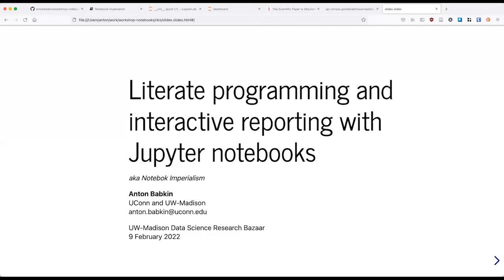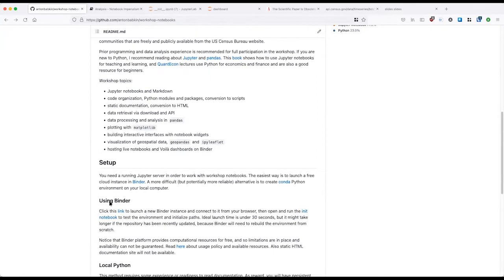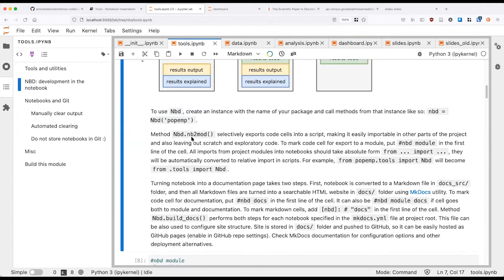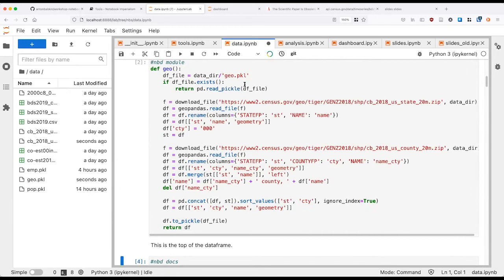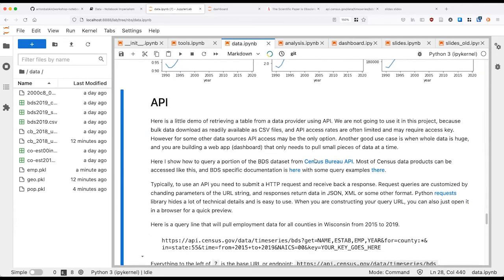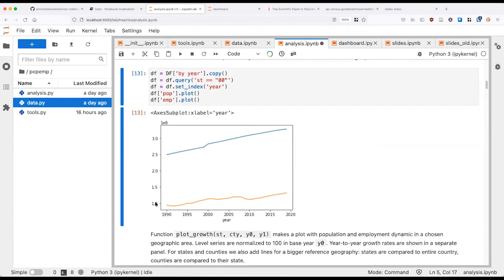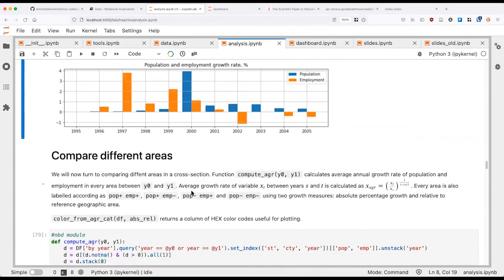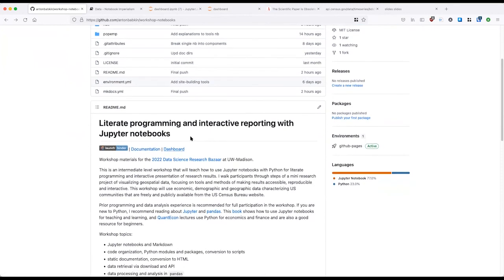Literate programming and interactive reporting with Jupyter notebooks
Literate programming and interactive reporting with Jupyter notebooks, Anton Babkin
2022 Data Science Research Bazaar